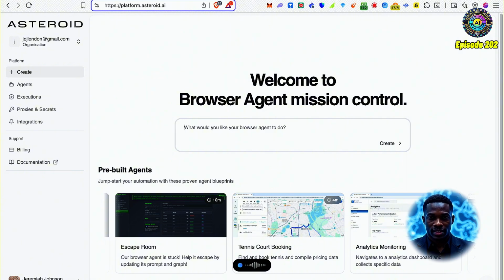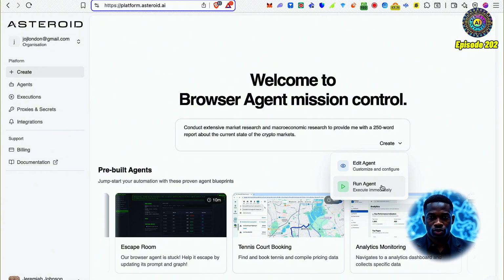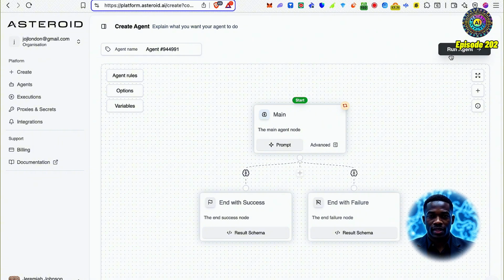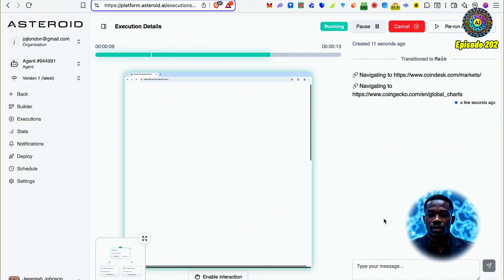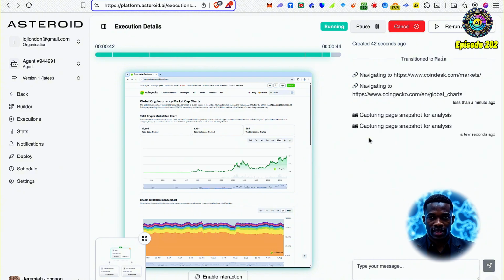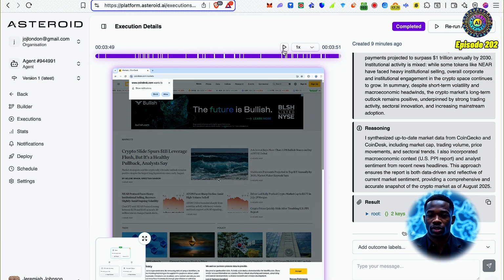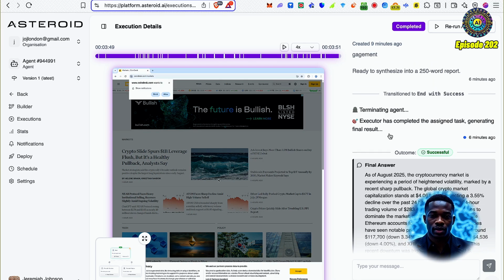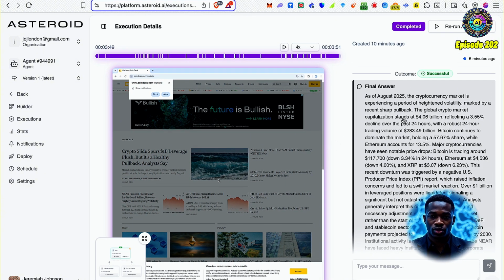10 Ways Asteroid AI Revolutionizes Market Research Forever 💹 EP #202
Asteroid AI is redefining what browser agents can do — and in today’s video, I put it to the test. 🚀

In this walkthrough, I show you exactly how
✅Asteroid AI works by tasking it with market research on the crypto industry.
✅How it navigates sites like CoinDesk and CoinGecko, collects insights, and produces a research report automatically.

I’ll also break down how you can customize your own browser agent — from tweaking parameters like temperature (to control creativity vs. precision) to adding different tools for your specific needs.

By the end of this video, you’ll understand how Asteroid AI can help you with research, analysis, and automation. Whether you’re in crypto, finance, or just curious about the power of AI browser agents, this demo will show you real-world use cases.

If you’ve been looking for ways to level up your productivity with AI, this tool is worth exploring.

00:00 - Intro
00:13 - Walkthrough
02:26 - Perfecting Prompts
02:55 - Walkthrough